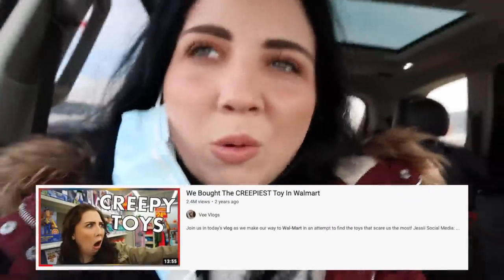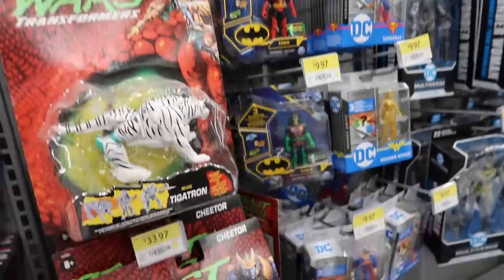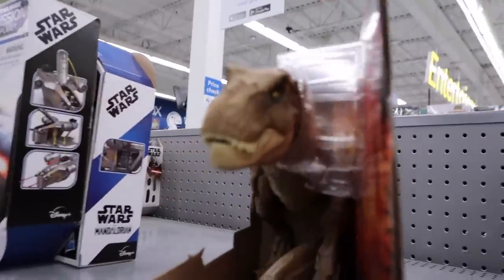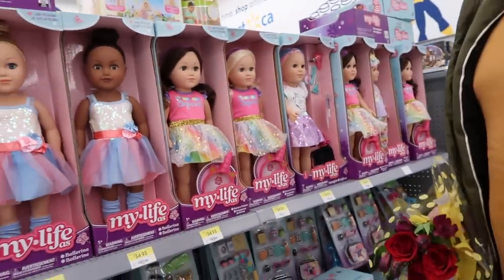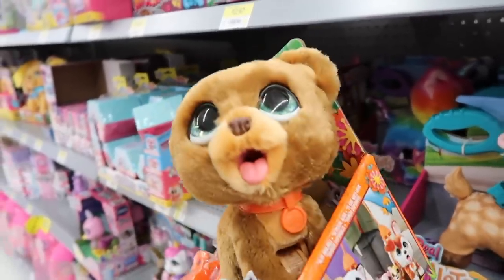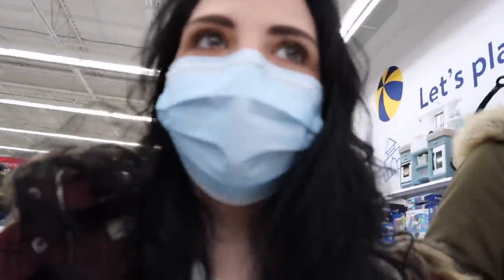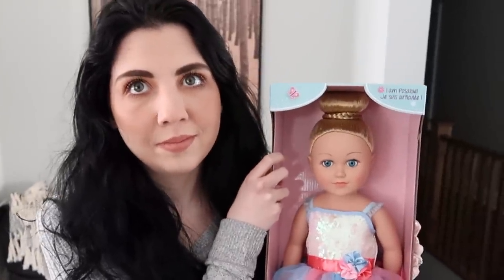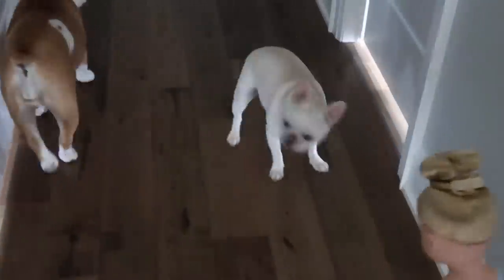We Bought THE CREEPIEST Toy In Walmart (2022 Edition)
Join us in today's vlog as Jessii and Tye head out to their local Walmart in search for the creepiest toy that they can find!

Shop the new Valentine's Day Mystery Boxes while supplies last

Jessii Vee
# 57012
Brampton, Ontario
Canada
L6Z 0E7